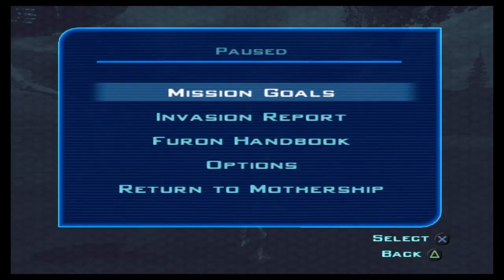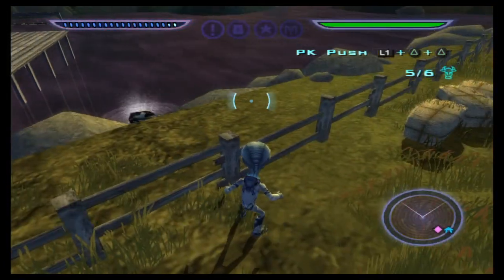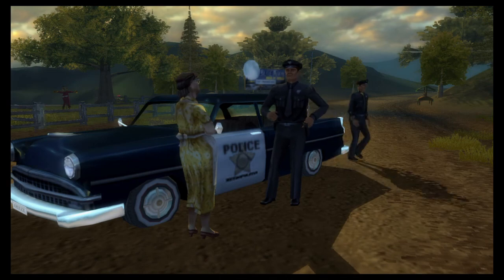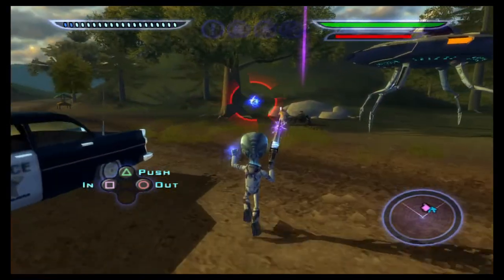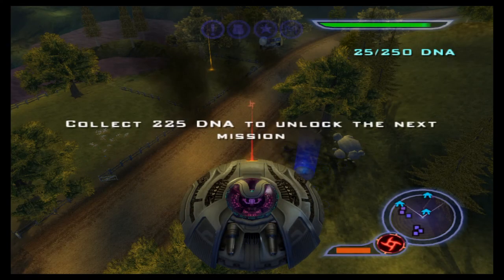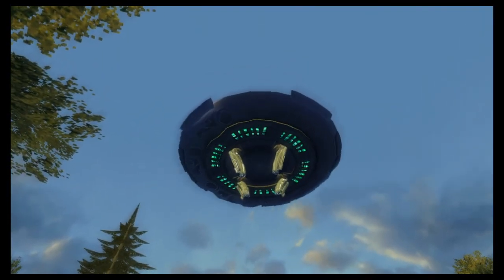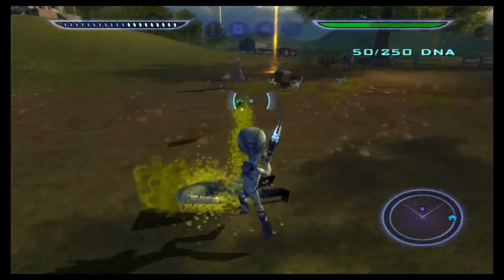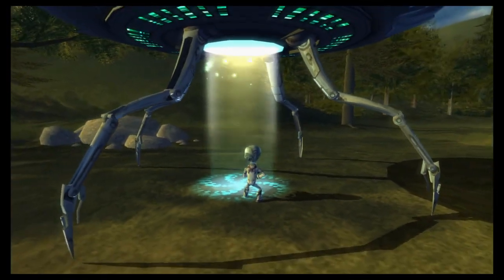Destroy All Humans! Mmmmm Juicy BRAINS!!!